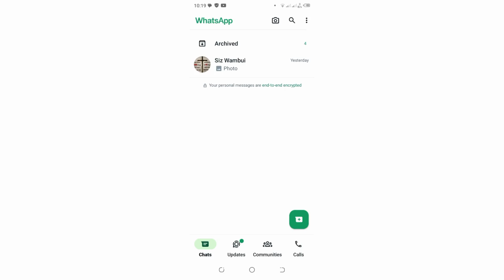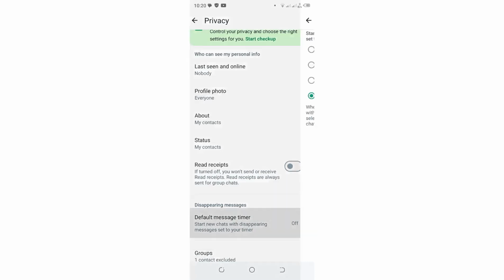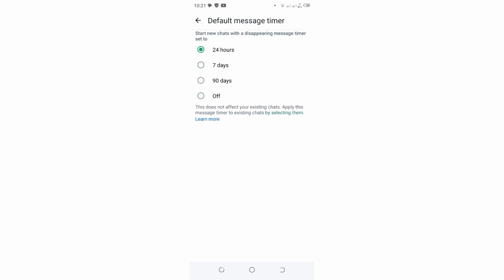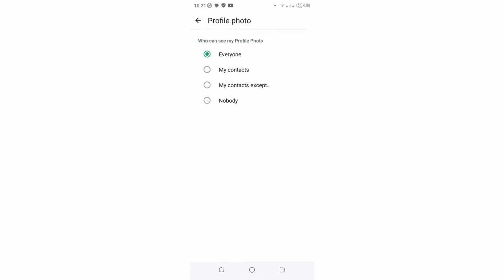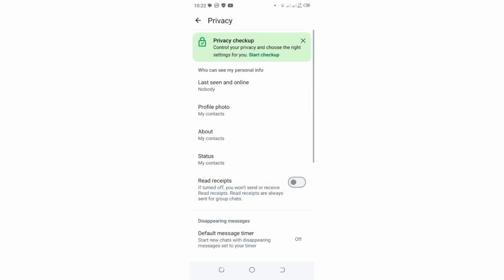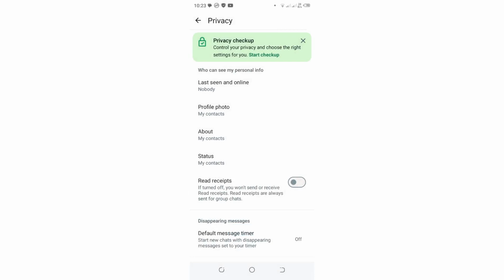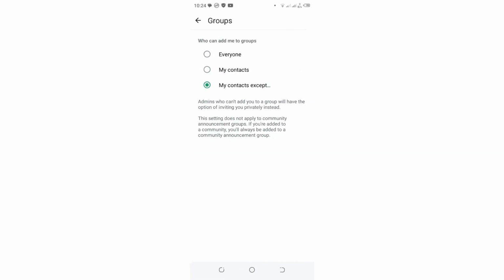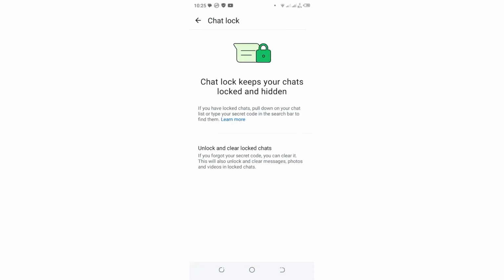WhatsApp Tricks that EVERYONE should be using!!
WhatsApp Privacy TIPS, TRICKS & HACKS - you should try!!! 2024
In this video I go through a bunch of awesome new WhatsApp features and also some you've maybe never heard of!
1. WhatsApp privacy Tips 2024
2. WhatsApp hidden Tricks & hacks
3. WhatsApp privacy and security
4. Best WhatsApp privacy features
5. WhatsApp hidden hacks